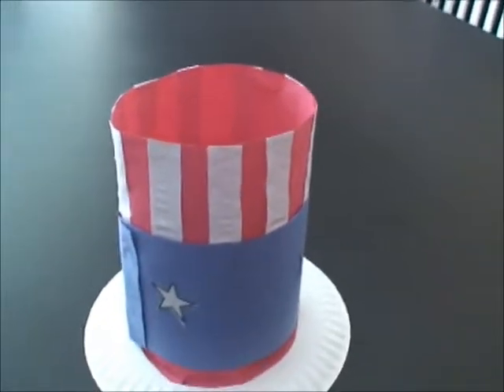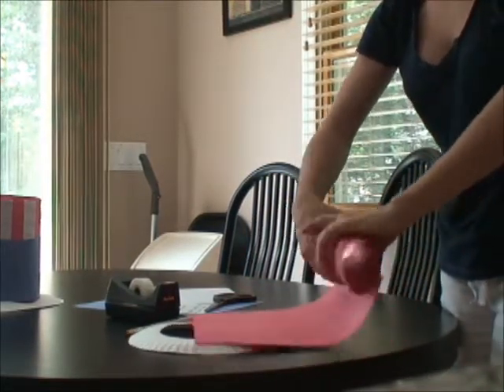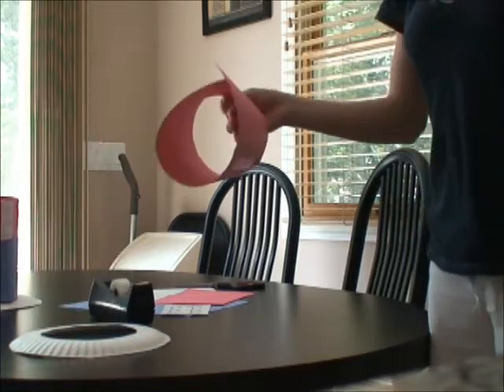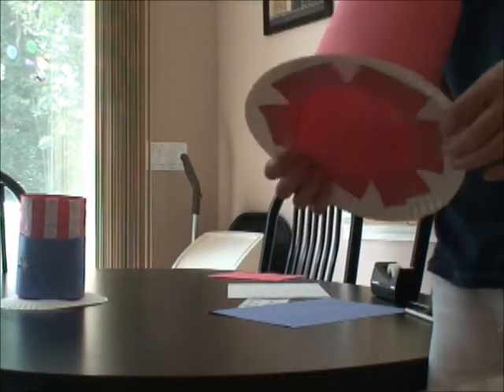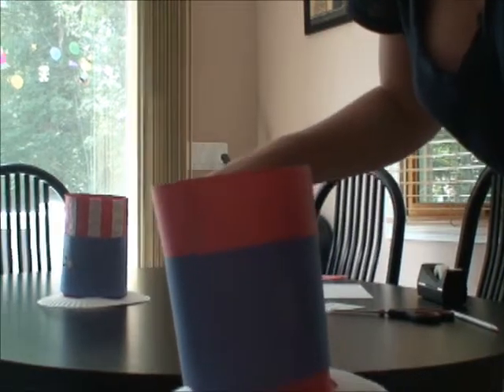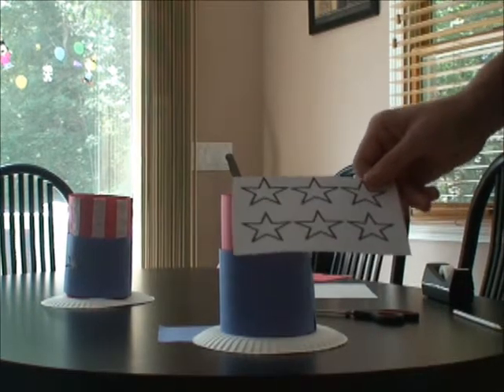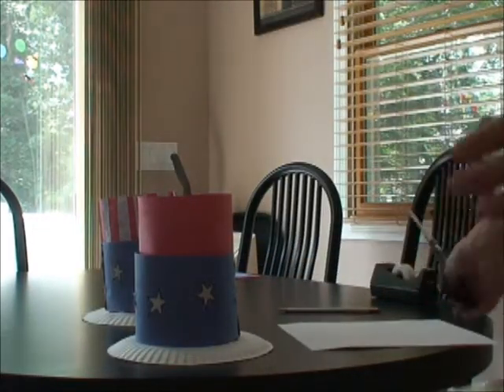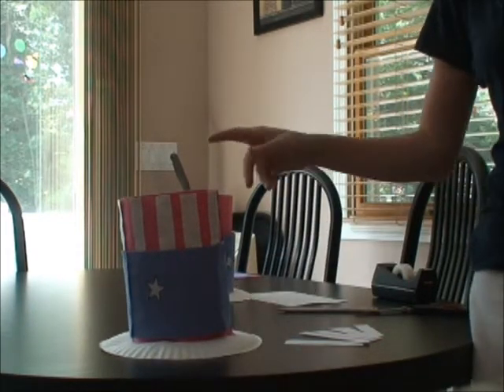4th of July Craft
Cute patriotic craft to do with kids! Great for wearing, food container things, centerpieces and more! Have fun with it!  :-)